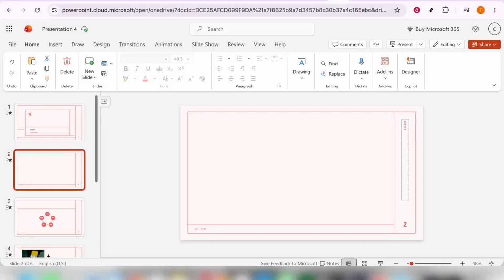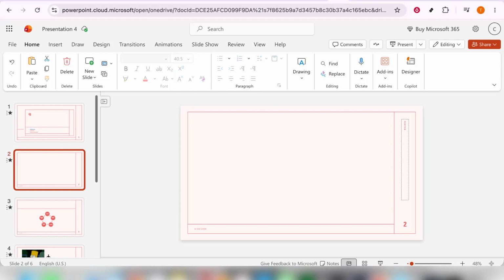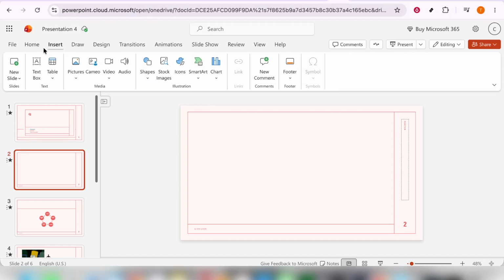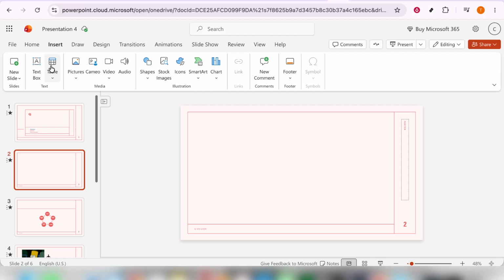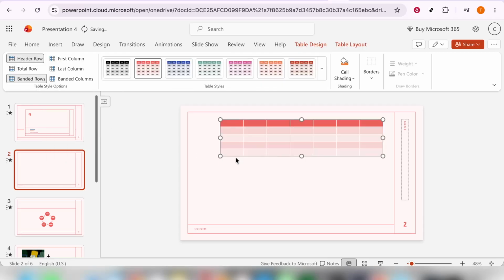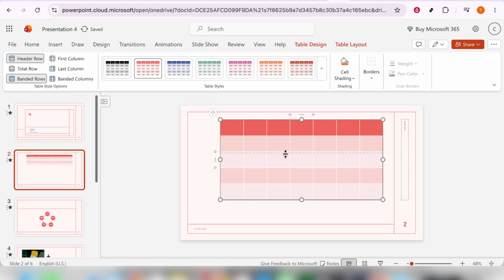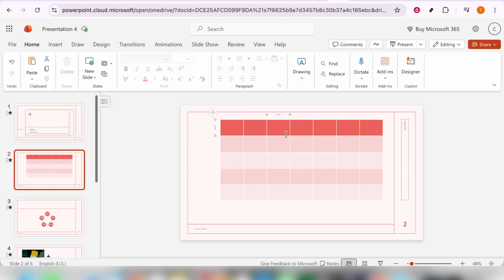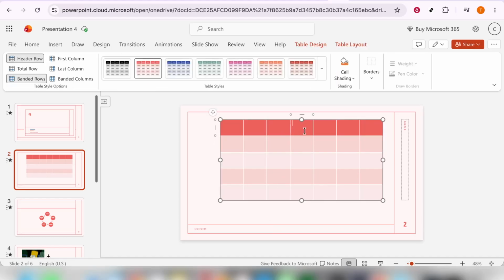How to Insert Tables in PowerPoint | Full 2026 Guide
In today’s video, I show you how to insert tables in PowerPoint and organize information clearly within your presentation. Learn how to create, format, and customize tables for better data presentation. This tutorial covers how to insert tables in PowerPoint, insert tables PowerPoint, PowerPoint table tutorial, add tables to PowerPoint, PowerPoint data tables, Microsoft PowerPoint tutorial, Office 365 PowerPoint, PowerPoint presentation tips, PowerPoint training, PowerPoint help, PowerPoint for beginners, table formatting PowerPoint, PowerPoint design tips, PowerPoint walkthrough, and PowerPoint guide.